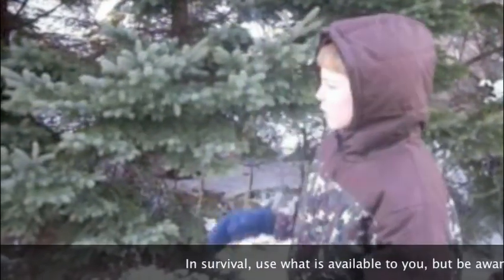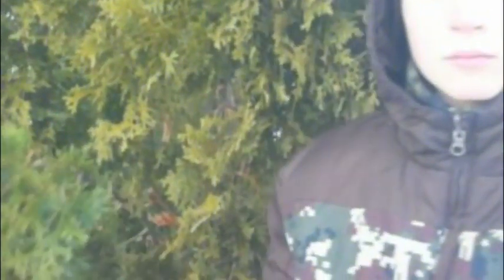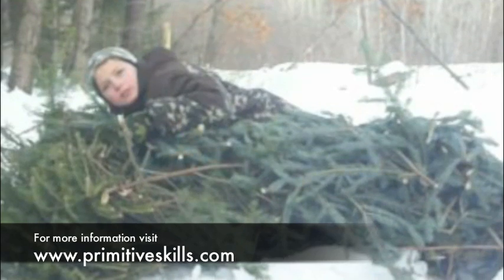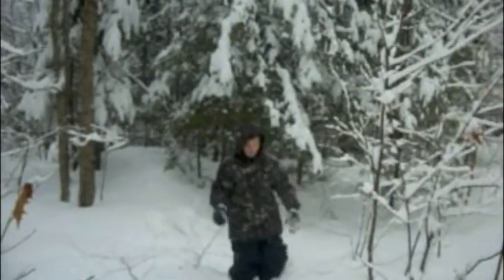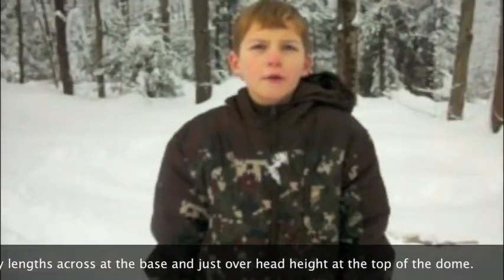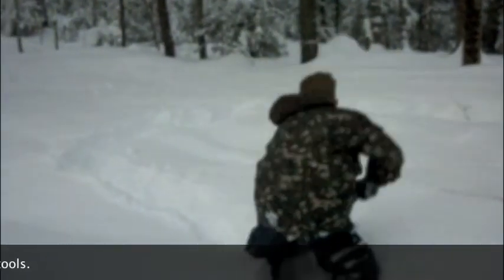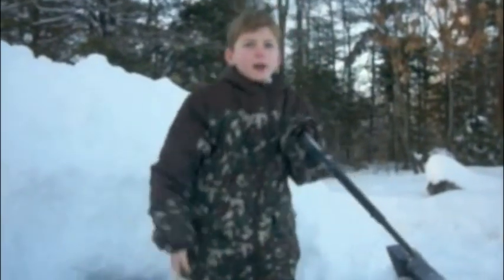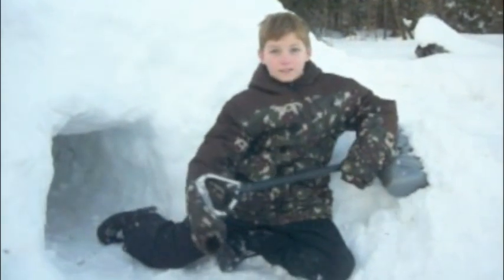Survival / Emergent Skill Level Shelter - Winter Shelter Basics Part 1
Instructor Ryan Douglas covers basic winter shelter concepts while building a quinzee snow shelter.